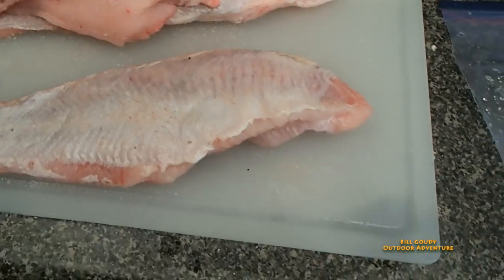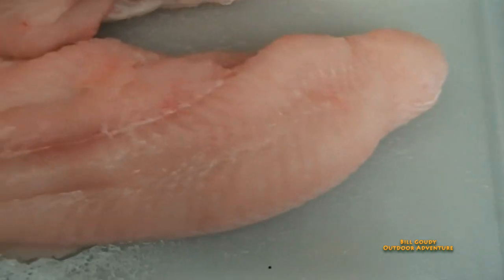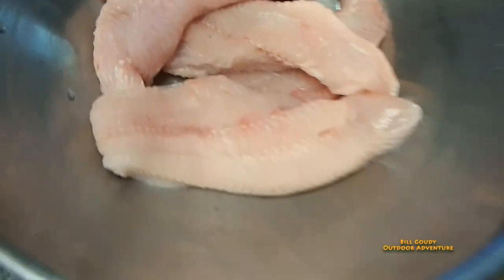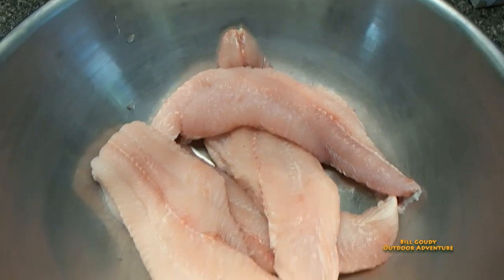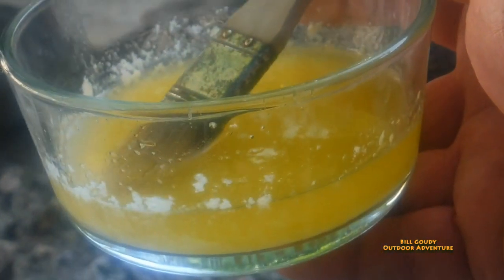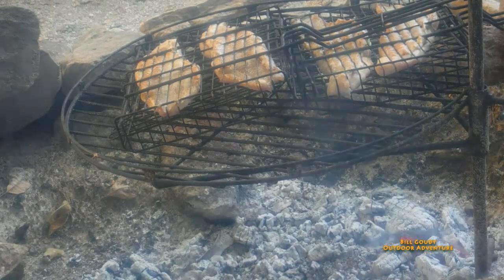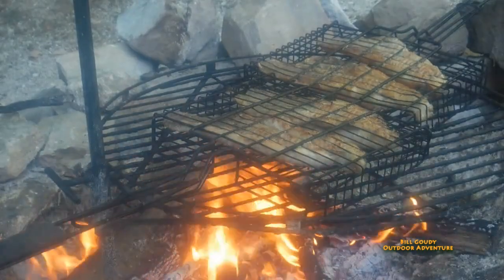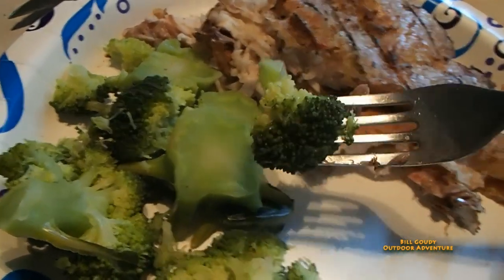Campfire Cooked - Flathead Catfish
Bill Goudy cooks up some fresh Flathead Catfish over the campfire.  Check it out!
Tell them Bill Goudy sent ya!!

00:00 - Opening Of Deer In The Pasture.
02:37 - Vessel of Amber Fluid
04:52 - Flathead Catfish Preparation
07:46 - Lucy Loo Hanging Out
08:03 - Campfire Cooking
10:20 - Basting The Fish
12:25 - The Finished Product